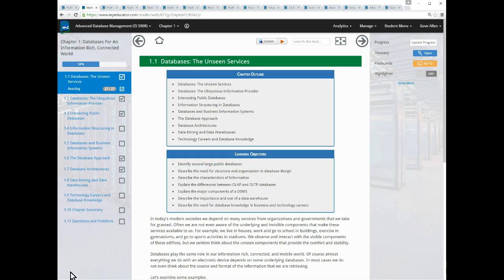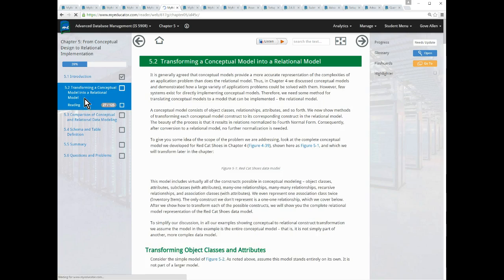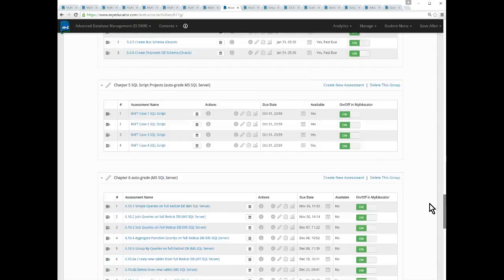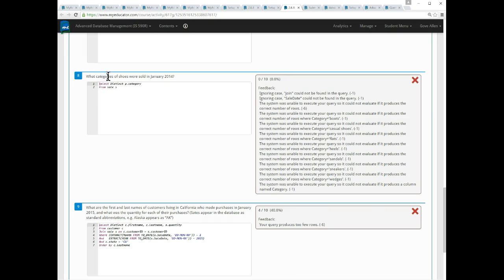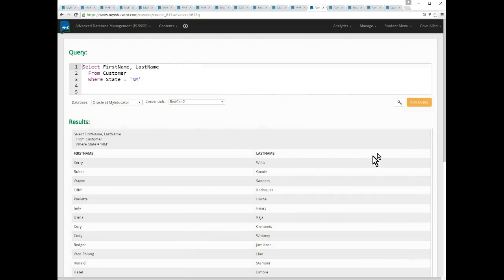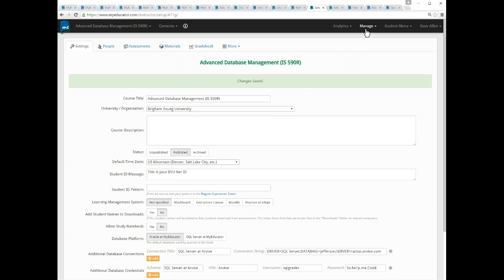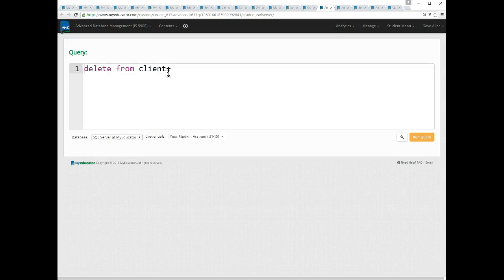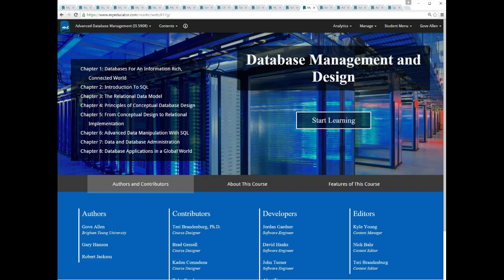Overview of Database Management Text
Content and special of MyEducator's online textbook, Database Management and Design